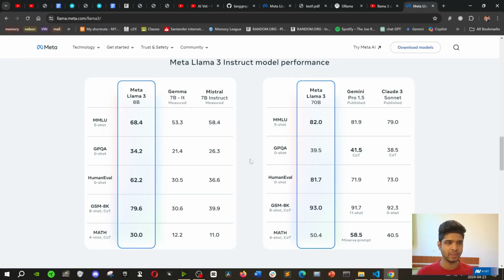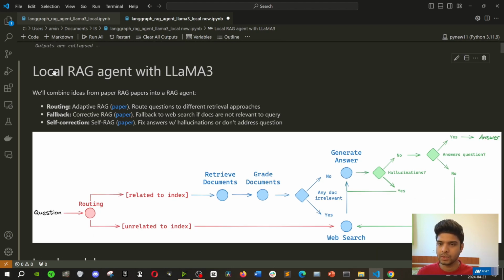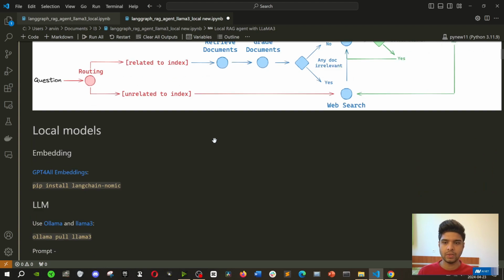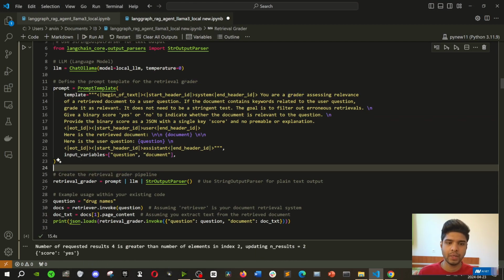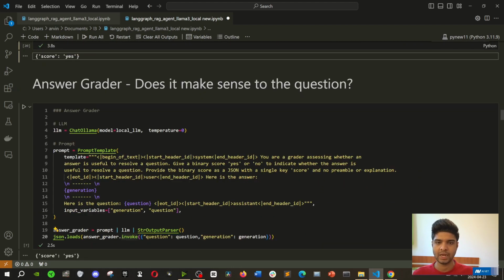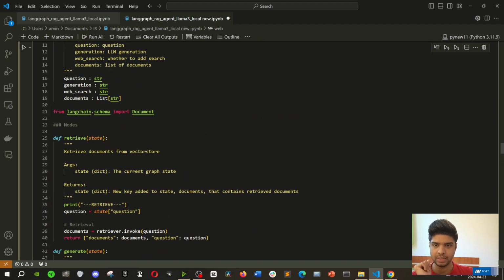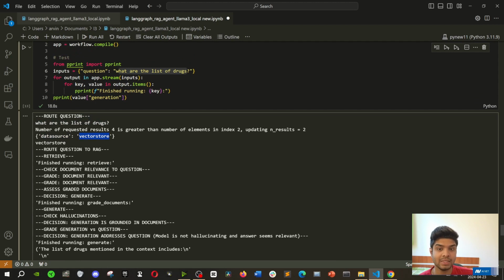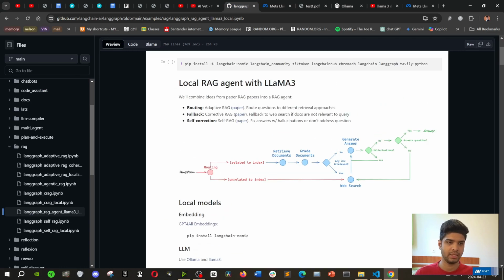BREAKING! Llama 3 Doc Q&A Deep Dive! META Beat GPT 4? (Read PDF Locally) #2024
This is a deep dive of Llama 3 from Meta and ran locally for the document (pdf) Q & A use case! It has advanced RAG built into it!

Call me RAJ!
I am an engineer and a future doctor (veterinary) and many more to come!

🧑‍⚕️🐕 -veterinary medicine student based in Poland
🧑‍🎓-Dual Ms in AI & Robotics from 🦾 Germany and Sweden
👔Entrepreneur -cofounded startup at Canada
🥋🥊 - jiujitsu, Muaythai, boxing addiction 🤑
🍲🍜 -love cooking Indian and Italian🌱 vegetarian for life!
Hobby -watch youtube, standup comedy, Joe Rogan podcasts, aviation simulation & fly drones🛩️

Crazy stories😵👻 to share!